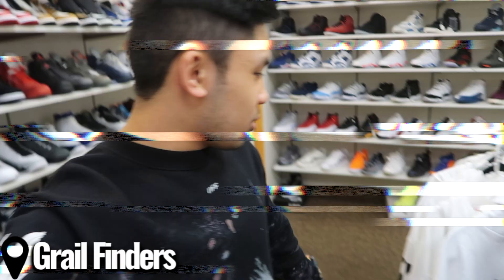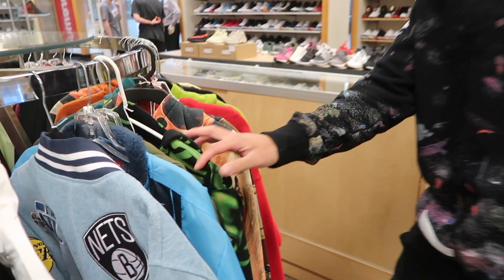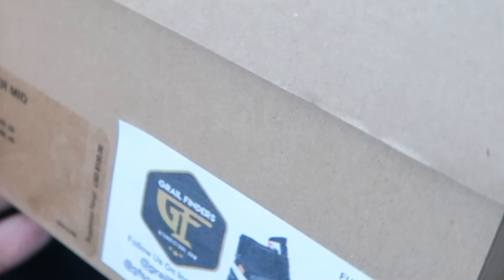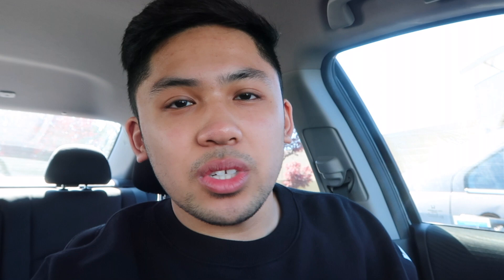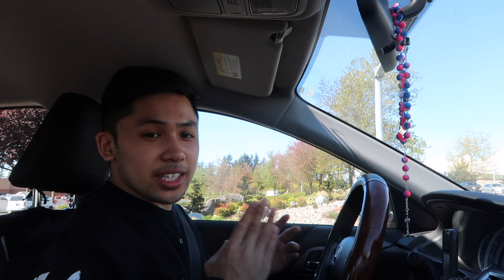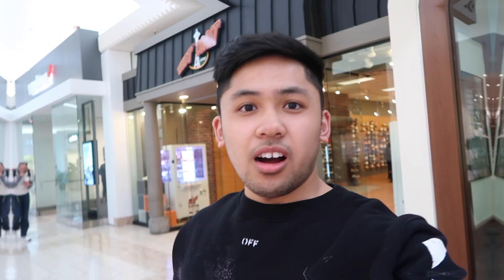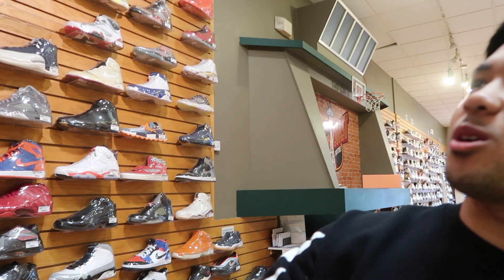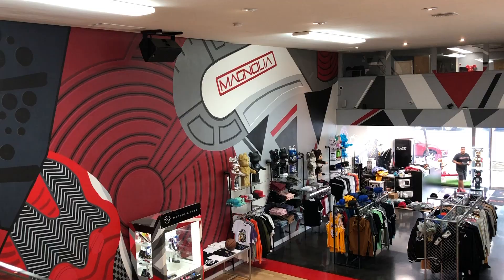I BOUGHT INSANE SNEAKERS! (HYPEBEAST SHOPPING EDITION)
Here's another vlog, showcasing some of WA's gems when it comes to streetwear & hypebeast fashion. Checked out multiple shops...and we even copped something CRAZY! You gotta watch & see. JOIN THE SOLEDUO FAM!
Much love, Scott T.